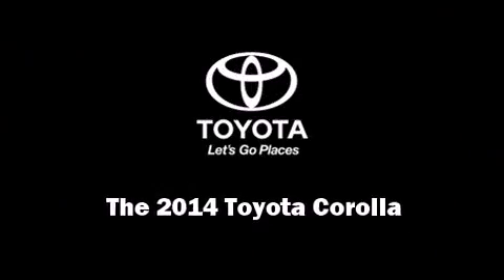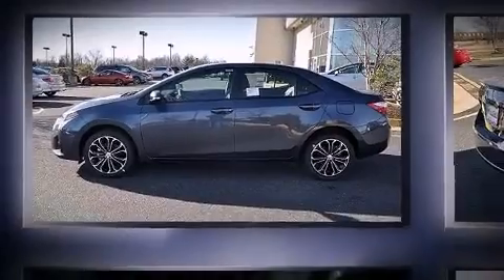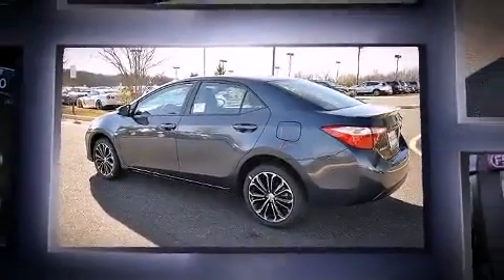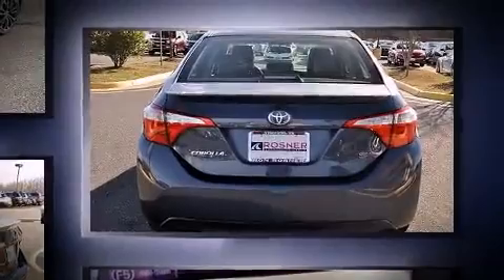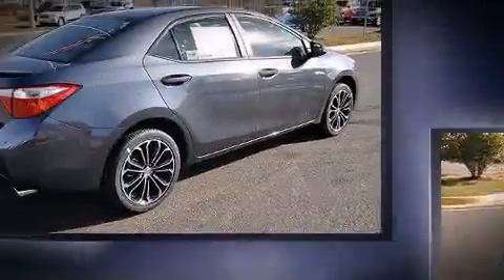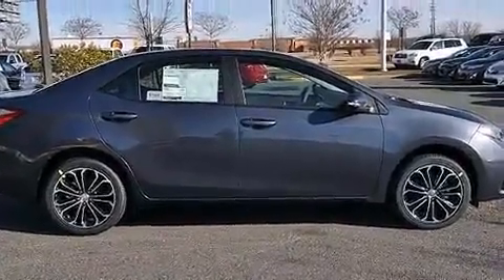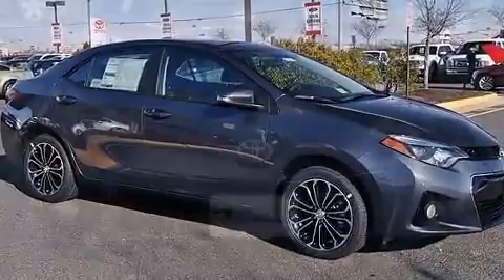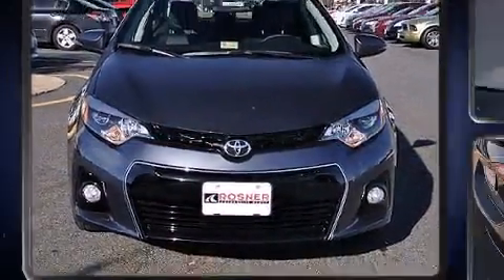2014 Toyota Corolla S Plus in Stafford, VA 22554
Introducing the 2014 Toyota Corolla. This 4 door, 5 passenger sedan offers the latest in technological innovation and style. Smooth gearshifts are achieved thanks to the efficient 4 cylinder engine, and for added security, dynamic Stability Control supplements the drivetrain. Top features include front fog lights, a leather steering wheel, front bucket seats, power moon roof, power door mirrors, power windows, cruise control, and remote keyless entry. Audio features include a CD player with MP3 capability, and 6 speakers, providing excellent sound throughout the cabin. In the event of a rollover collision, side curtain airbags provide additional protection for outboard seated passengers. We pride ourselves in consistently exceeding our customer's expectations. Please don't hesitate to give us a call.